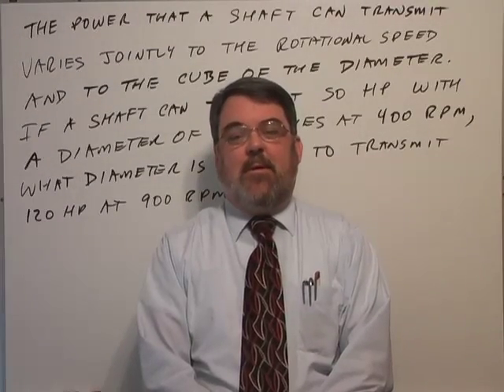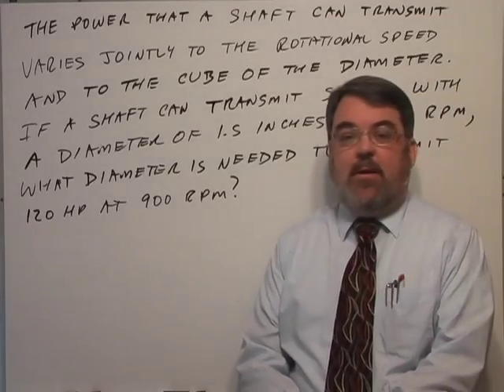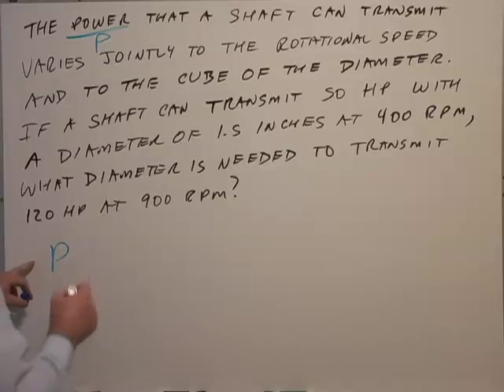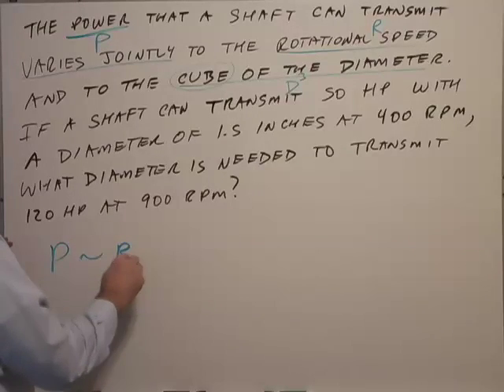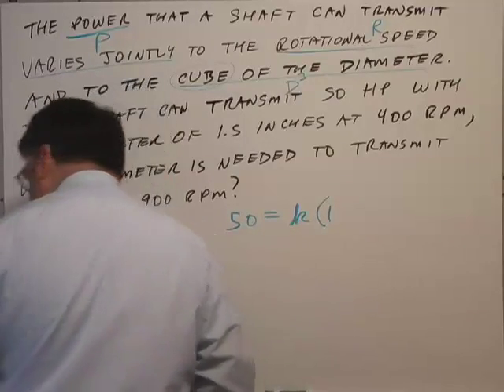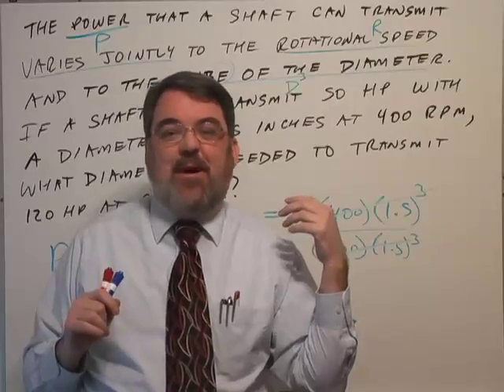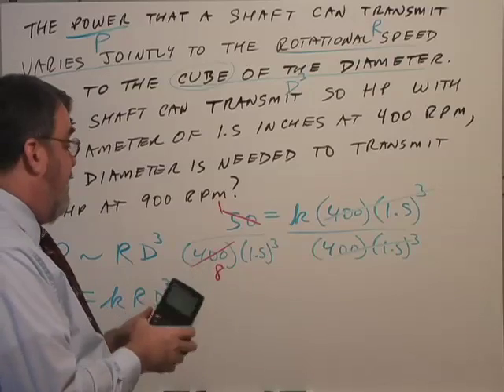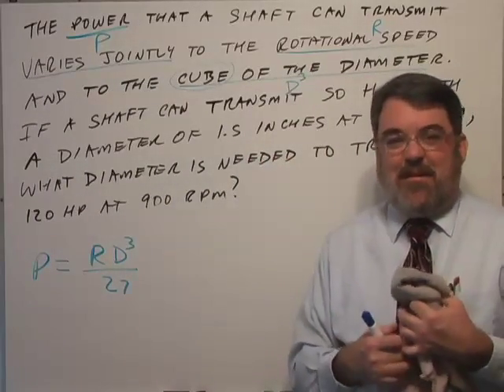Section 2.5, Topic 5, Part One